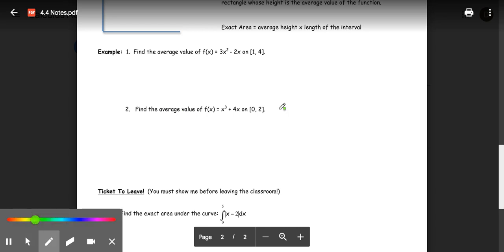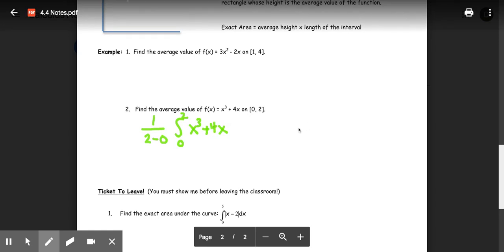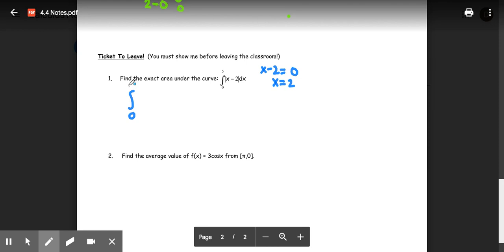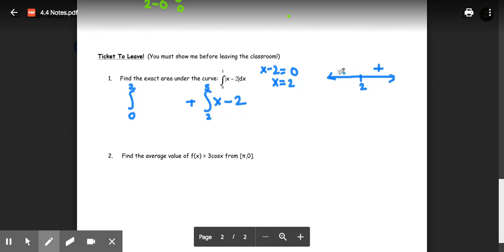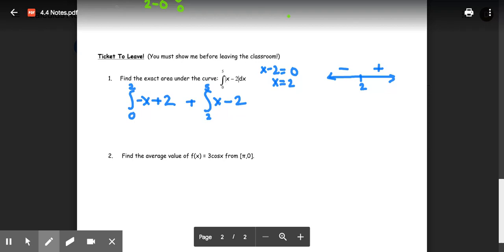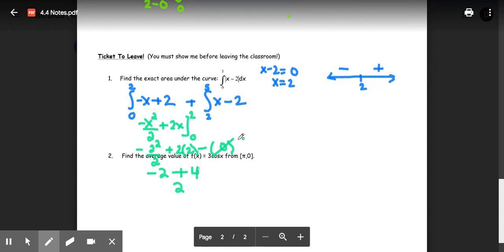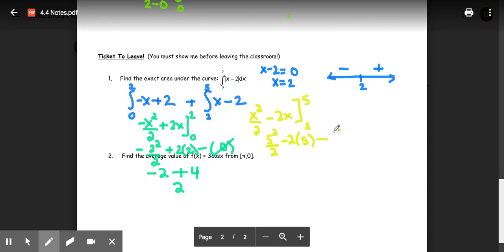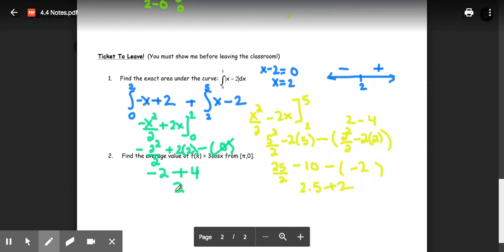4.4 Notes Ticket to Leave Explanation